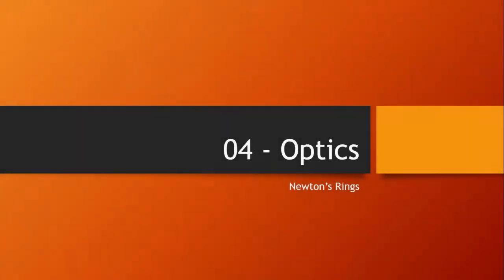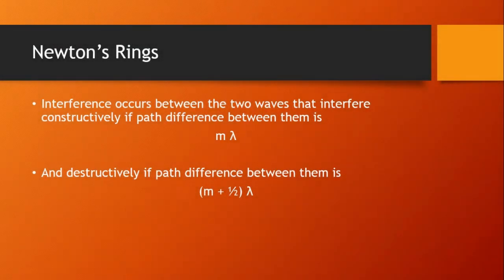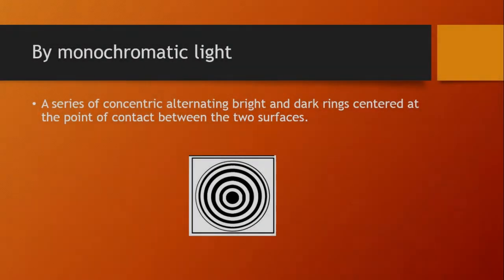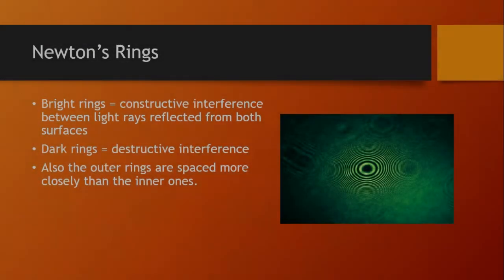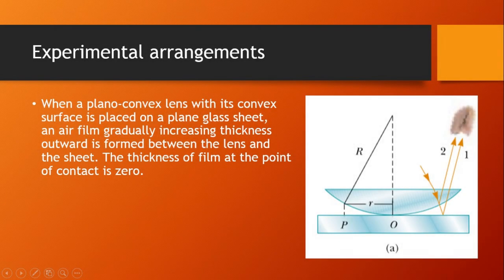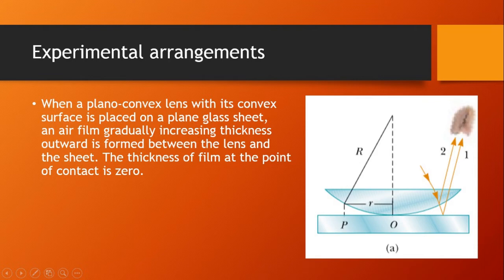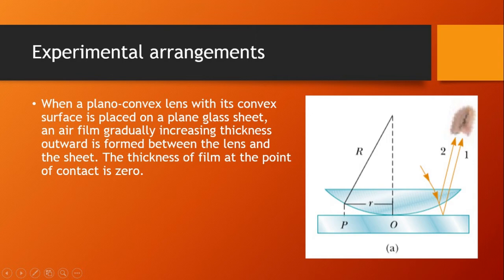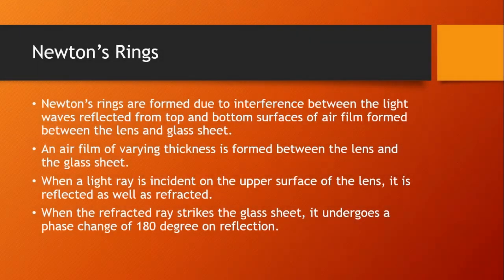04 Newton Rings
Newton's rings: an interference pattern is created by the reflection of light between two surfaces: a spherical surface and an adjacent touching flat surface.